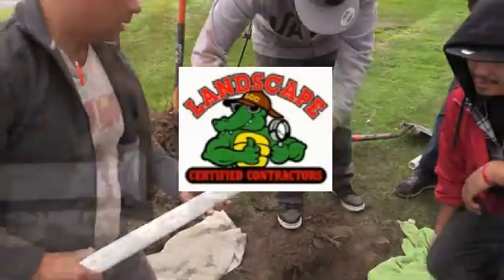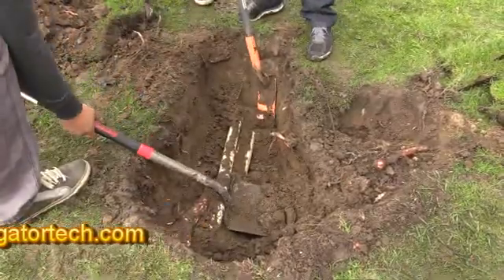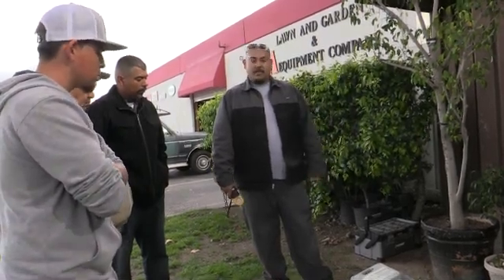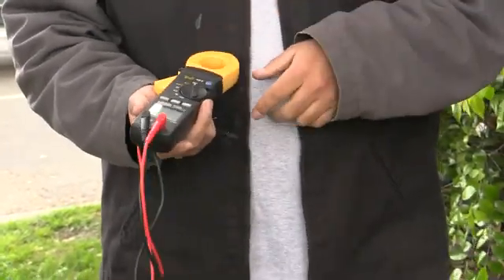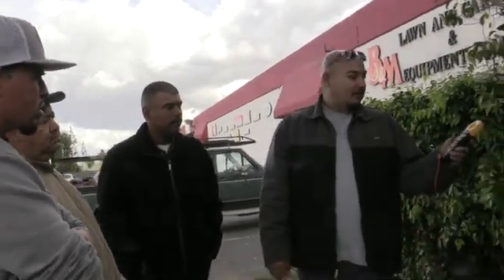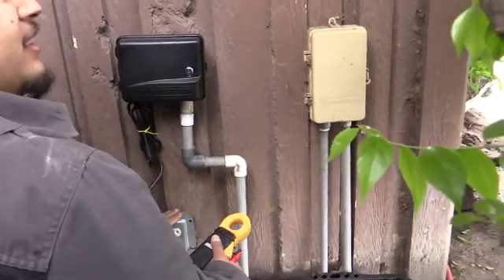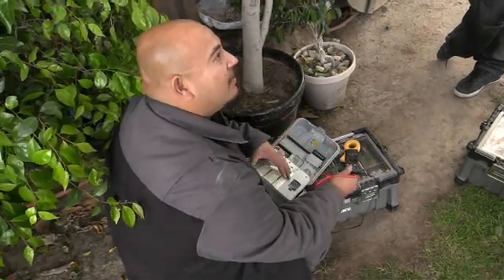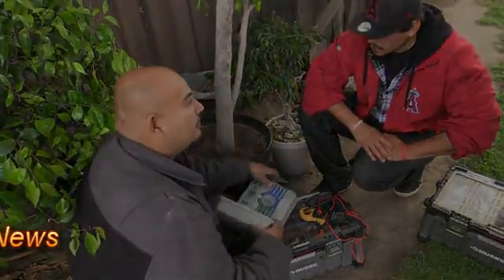Irrigation Electrical Troubleshooting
The Green Industry News presents Danny Martinez with Irrigator Technical Training School as he demonstrates the proper procedures for trouble shooting an irrigation controller.